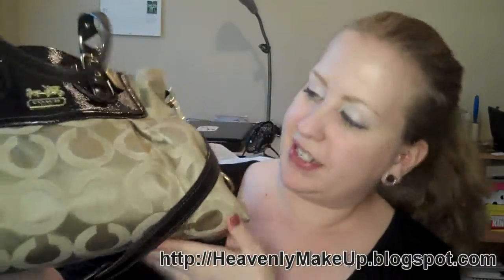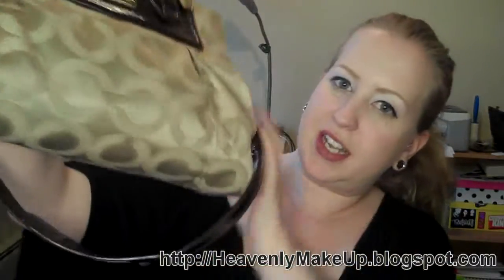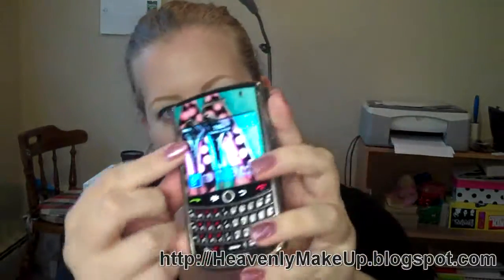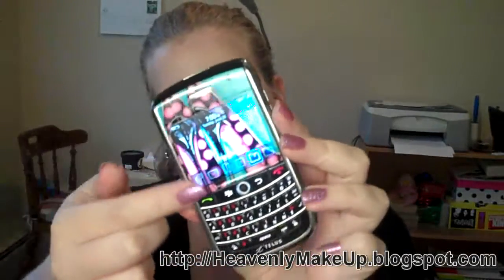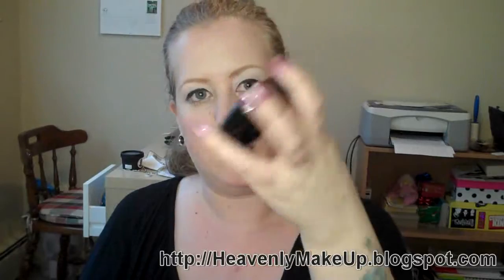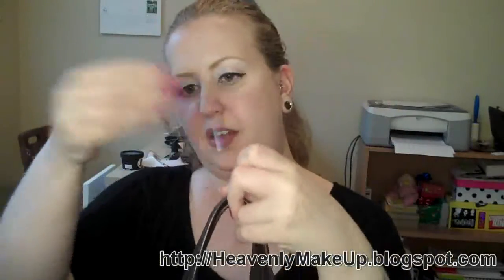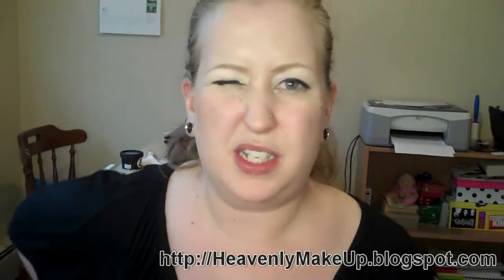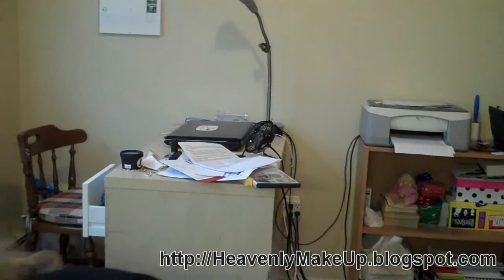What's in my bag, 2011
It's been a while, since I claimed I'd never own a designer bag or an apple product, well I'm here to eat my words. Enjoy while I throw out many gum wrappers.